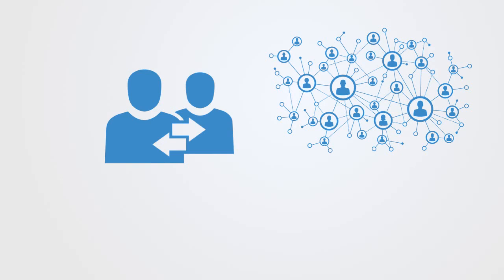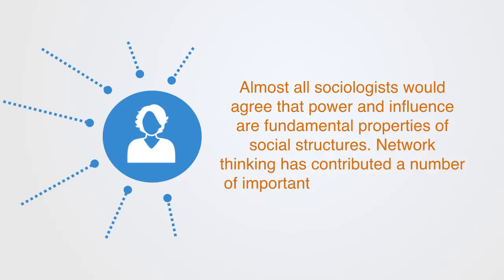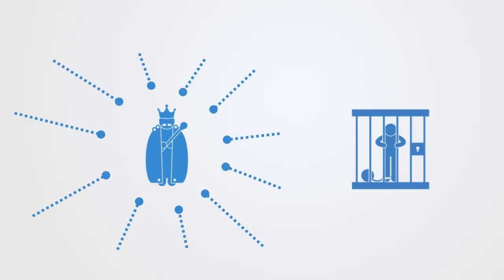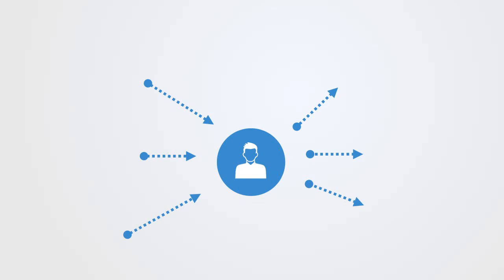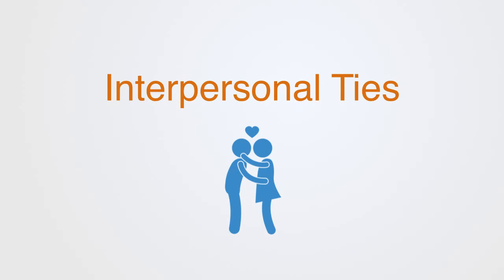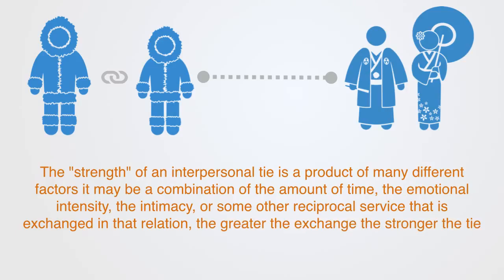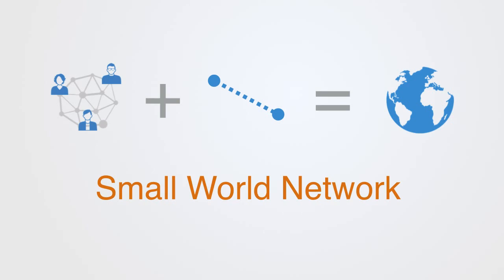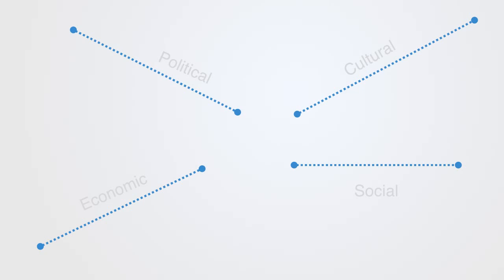Social Network Community Structure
Follow along with the course eBook: See the  course: In this module we will be talking about social networks on the micro level, looking.

The past two decades have witnessed tremendous growth in complex network analysis, as social and biological interactions, and the world-wide web, can be modeled in this framework. In this talk,.

Demonstration of project.

Science of Success - June - 17th Virality Prediction and Community Structure in Social Networks by Lilian Weng.